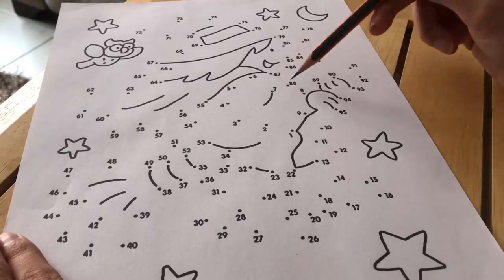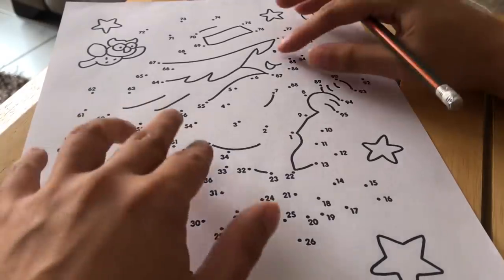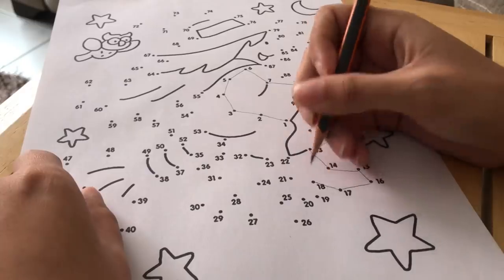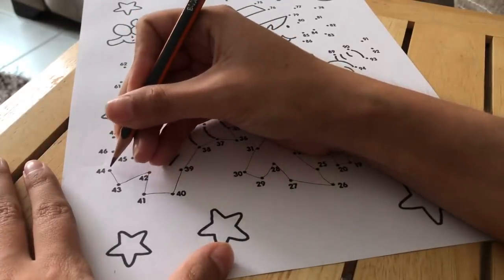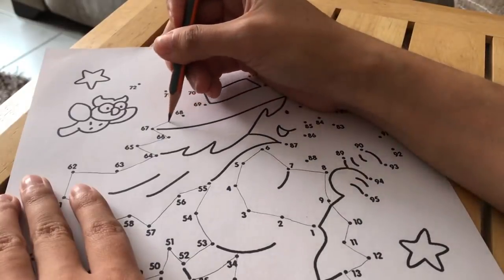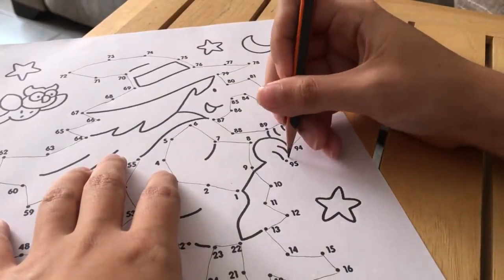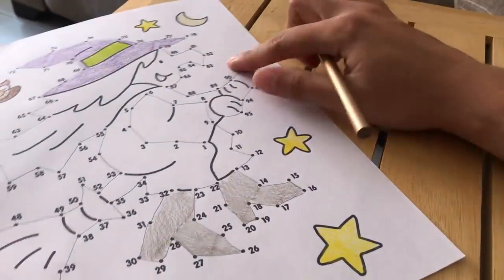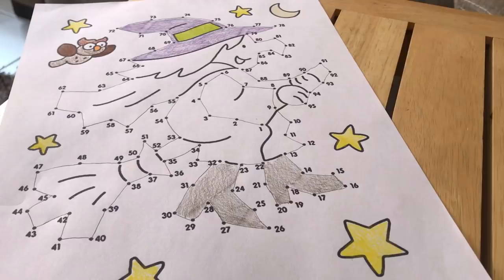[ English ASMR | Lo Fi Whisper + Visual Triggers ] Dot to Dot Pencil Tracing + Coloring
👾 Amazon Wishlist with a bunch of stuff that could be used for ASMR videos: